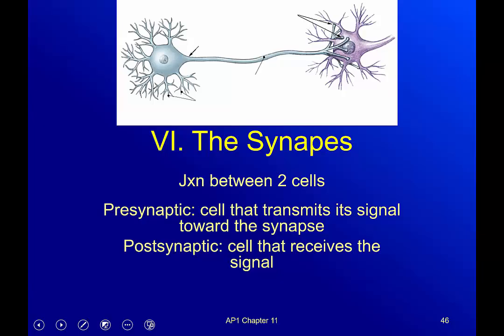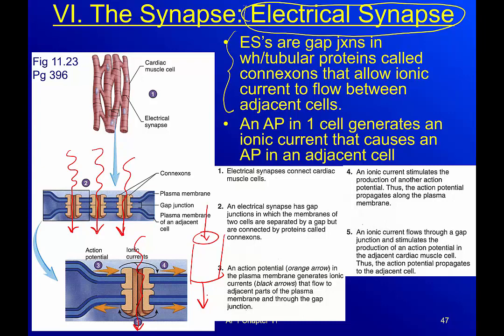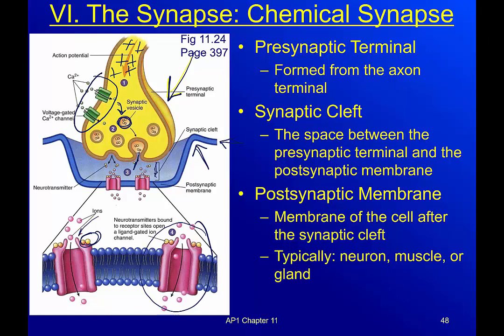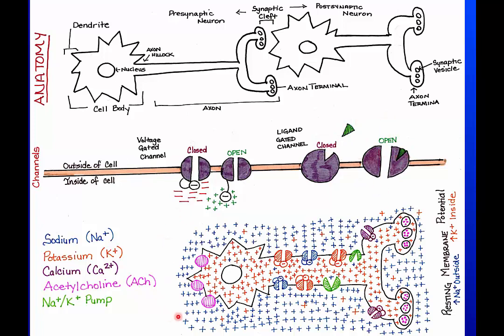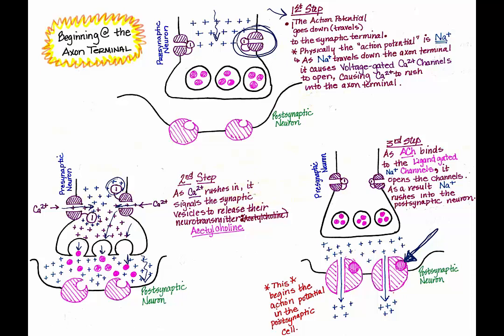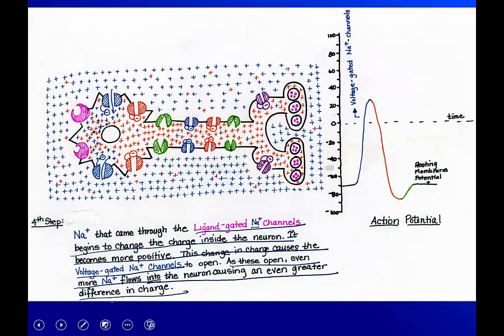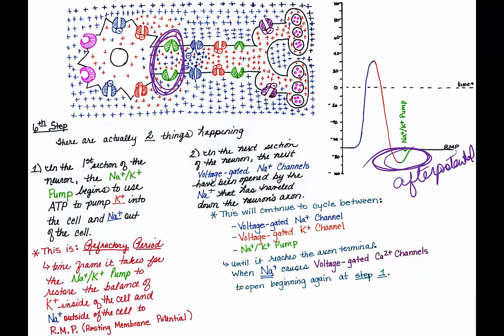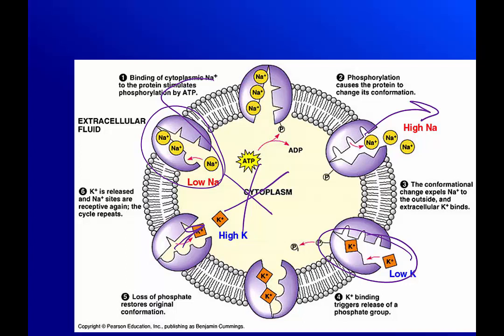AP1 Ch 11 Part 6